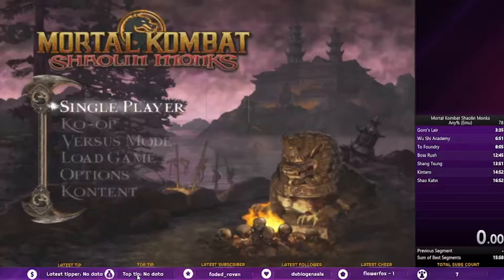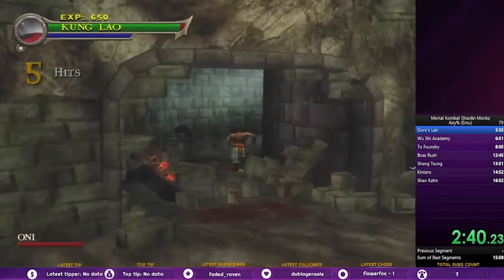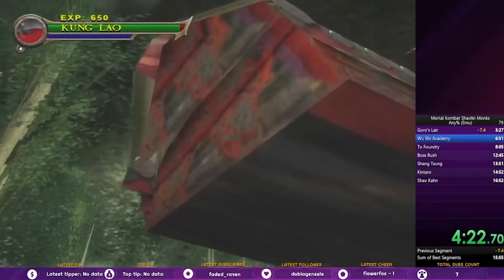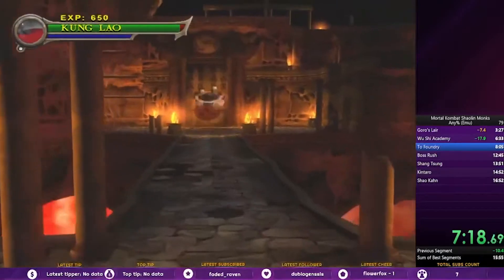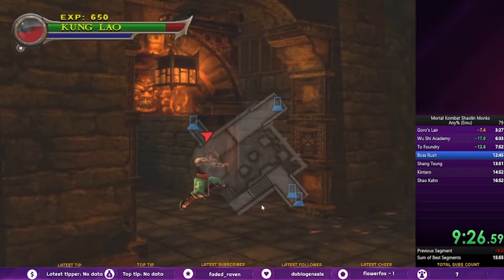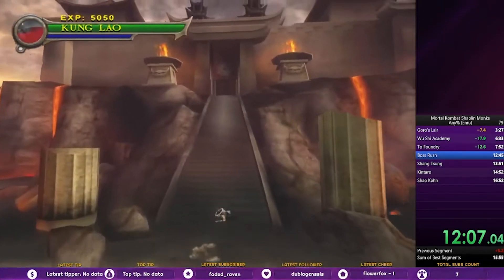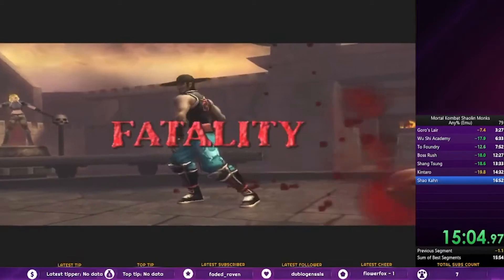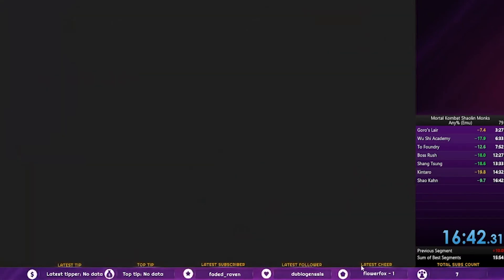(Former) World Record Speedrun Explained: Mortal Kombat Shaolin Monks Any% (Emu)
Hey everyone! Let me know what you think of the video. This is a completely new format for me so I'm up for suggestions for improvement. The run itself is pretty good but easily beatable. I mainly wanted to run it with the new route so I didn't make this video using an obsolete route.

Big shout outs to PisaConWebo and JeffoConDobleF for helping test and solidify the new routes and strats. And for anyone who wants it, the sub16 title is up for grabs. I am stepping away from this category until someone takes the crown.